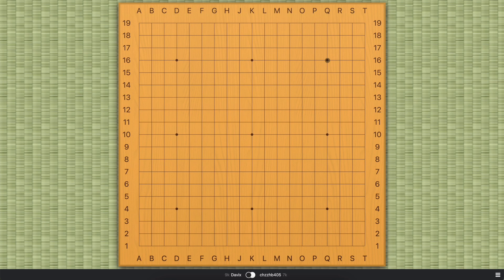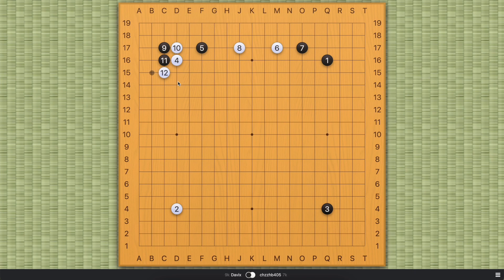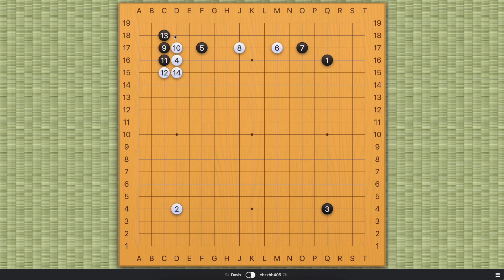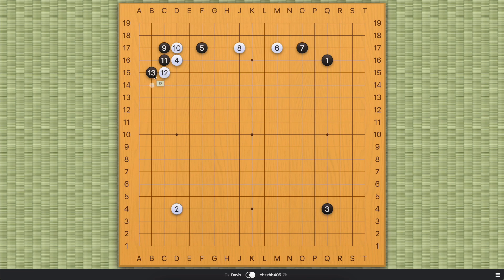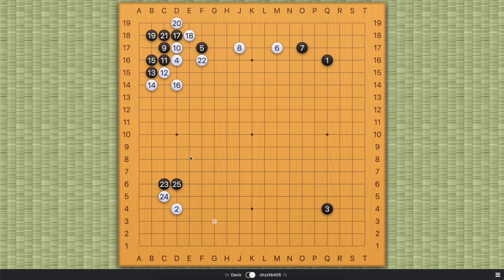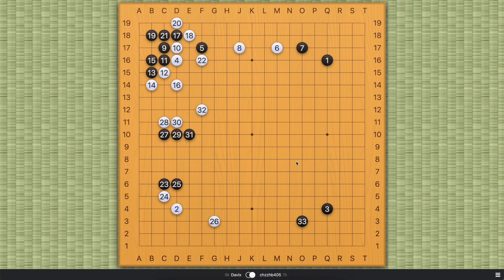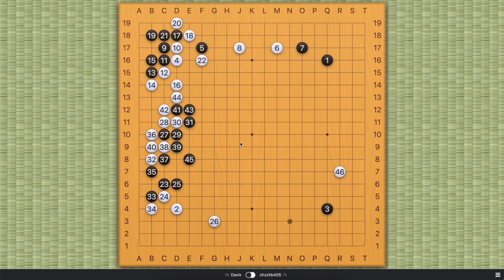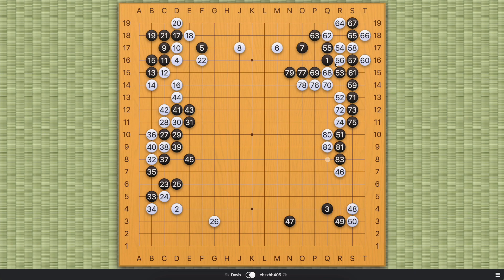Game Reviews - 7001 FIRST SUBSCRIBER GAME REVIEW!!! - A game of wasted moves and missed chances.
Here's the first subscriber game review (as promised!!!) on my channel. Many thanks to my supporter who kindly provided me with this game record.

In this game, we'll learn from the two players' mistakes and explore some patterns! There are many useful lessons for beginners, packed in one game!

If you are interested in having your own game reviewed, please reach out to herewegameofgo [at] gmail [dot] com :)

If you feel like you learned something useful and fun about Go on my channel, I greatly appreciate your support